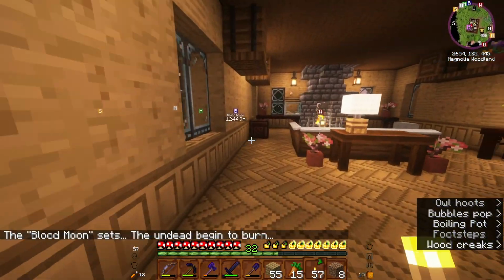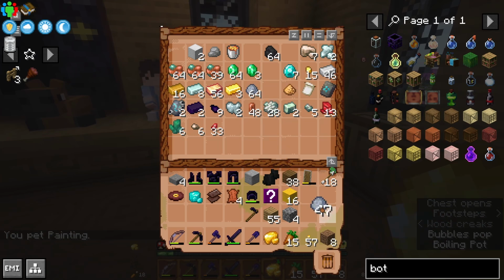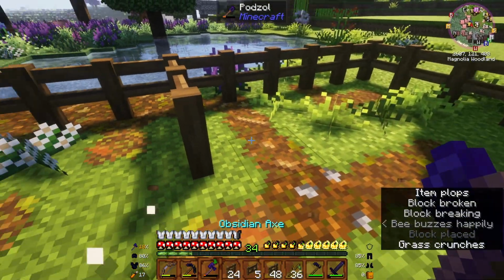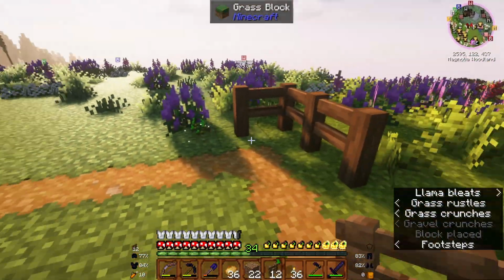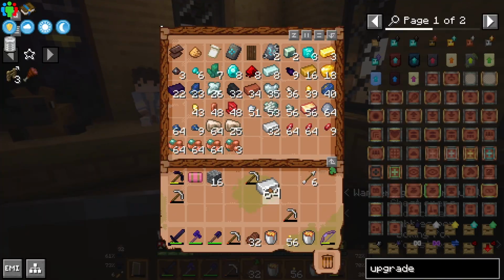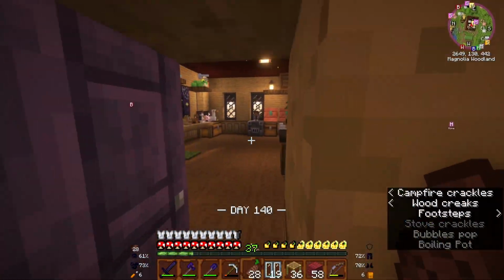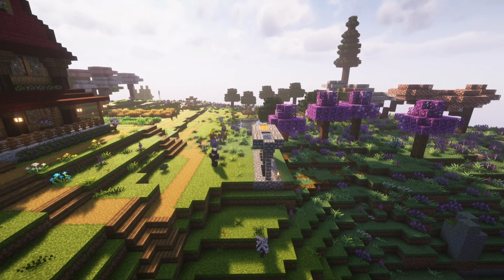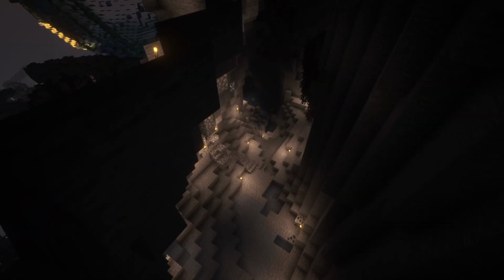Welcome to Homestead 🏡 | Cozy Modded Minecraft Survival Ep. 5 – Decorating, Farms & Plushies 🧸🌽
Welcome to Homestead 🏡 – my Cozy Modded Minecraft Survival Adventure continues in Episode 5, and it’s packed with wholesome progress and adorable chaos! 💖

In this episode, we settle into our new home and begin turning it into the cottagecore haven of our dreams. 🌿 From decorating the house with cozy details and planting modded crop farms to building a temporary animal pen and even setting up lava and dripstone farms—we’re getting resourceful and crafty in true homestead fashion! 🐄🪵🔥

We also dive into mining, complete more Homestead modpack quests, and finish our enchantment setup—plus, we find more Tokimi Plushies to complete a super cute quest! 🧸✨

If you’re into:
🏡 Cottagecore Minecraft building
🌽 Modded farming & cozy survival
📜 Questing & exploration with rewards
🧺 Homestead aesthetic vibes
🧸 Finding plushies, decorating, and farming animals

…this episode will fill your heart with warm and fuzzy feelings! 💚

👍 Like if your farm has chickens named after friends
💬 Comment your favorite plushie we’ve found so far!

⏱️ Chapters – Homestead Ep. 5: Cozy Decor, Farming & Plushie Quests

0:00 Intro 🌞
0:36 Touring our new digs 🏡
7:25 Completing Quests & Getting Loot 📦
8:56 Making the Botanist Workbench 🌱
12:15 Turning in the Botanist Workbench Quest 🎉
12:42 Sneaky Villager Watching & Resource Gathering 👀
14:28 Starting a Sugarcane Farm 🍬
16:19 Creating a Backyard Pond 🐟
17:20 Found the Tokimiya Plushie! 🧸
17:50 Building a Temp Animal Pen (Cows, Sheep, Pigs, Chickens) 🐖
19:13 Completing Our Enchantment Quest ✨
19:45 Making New Crop Farms 🌽
22:31 Planting Grapes 🍇
23:31 Making Garden Paths 🛤️
24:43 Creating a Lava & Dripstone Farm 🔥
29:10 Cracking Chicken & Duck Eggs 🐣
33:31 Adding Roof Details 🏠
43:11 Final Base Tour (So Far!) 🌸
46:21 Exploring the Mineshaft ⛏️
50:11 Outro – Relaxing with My Dog 🐶